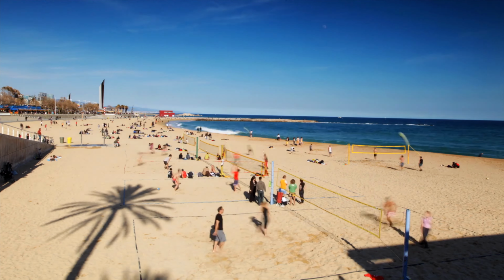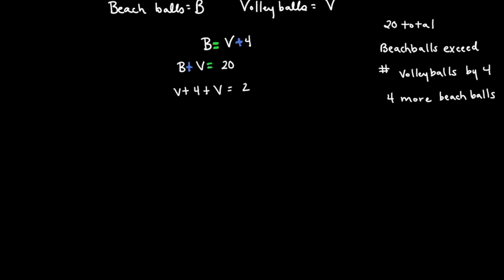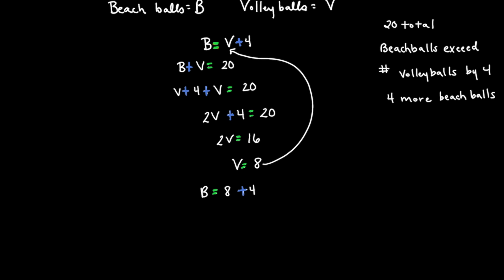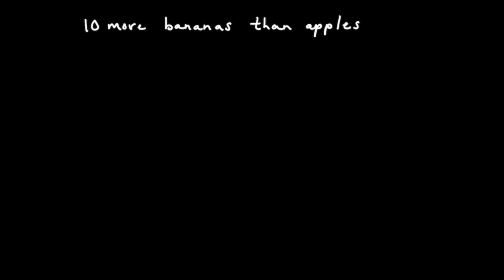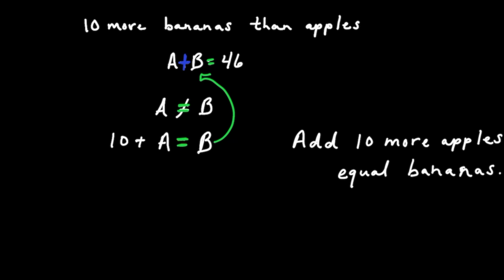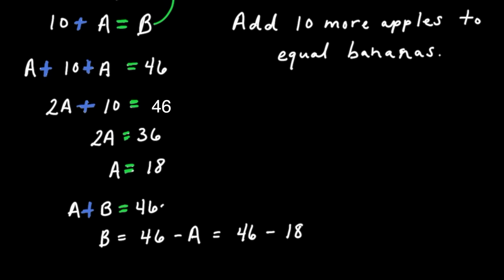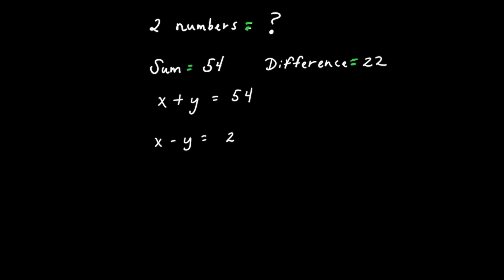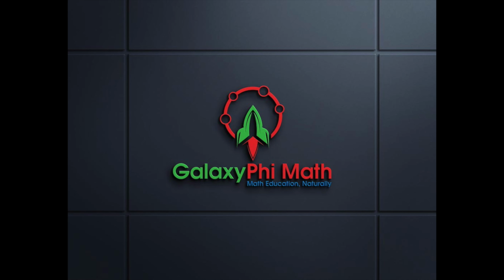Easiest Solution to two Statements of Equality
This video goes over the solution to word problems with two statements of equality.  Word problems with statements of equality can be tricky.  Here, I focus on how to think through which side to add the numbers in the equations.

00:00 - Beginning & Story 1
00:42 - Problem # 1
00:57 - Answer to Problem 1.
02:48 - Word Problem & Story # 2
03:29 - Answer to Problem 2.
06:10 - Problem # 3
06:35 - Answer to Problem 3.